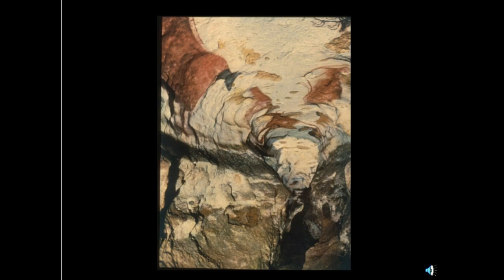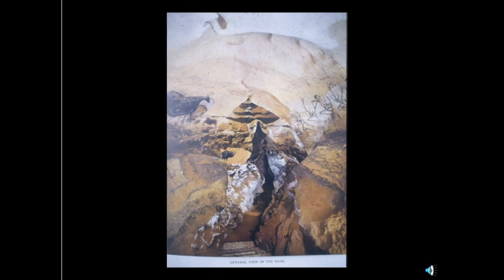Prehistoric Art - Blake Carroll